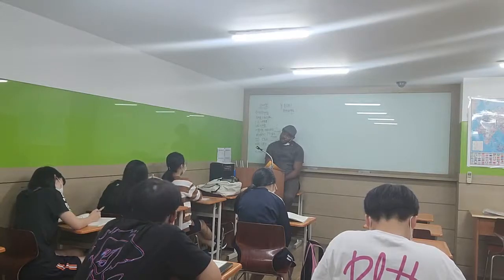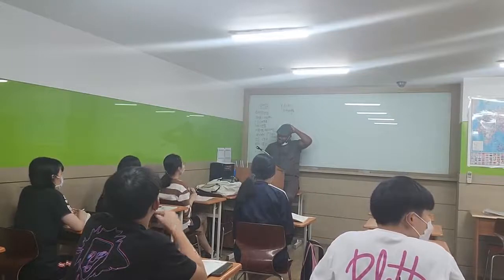TMJ pj chapter 4p3